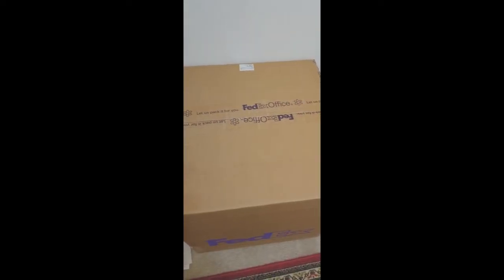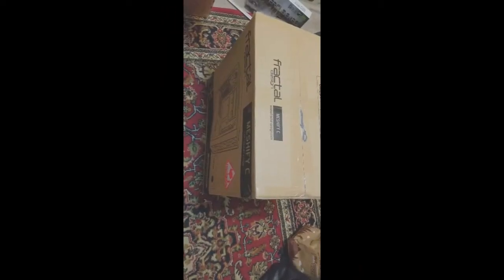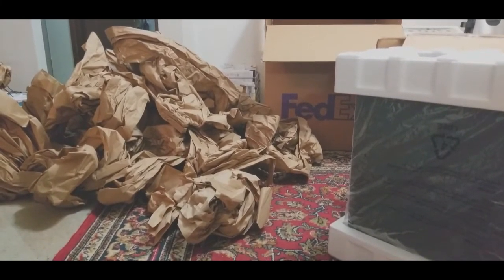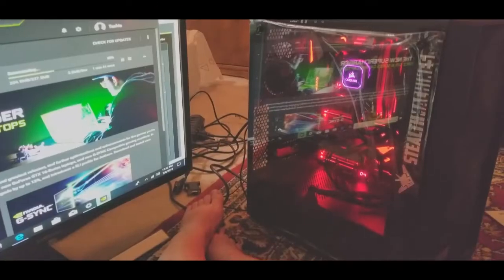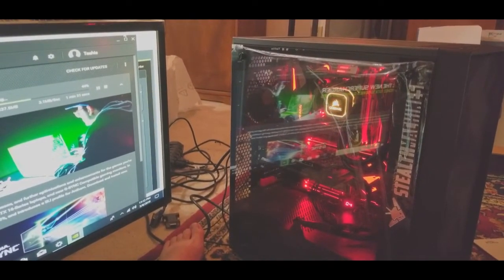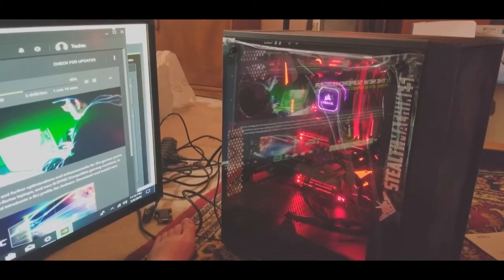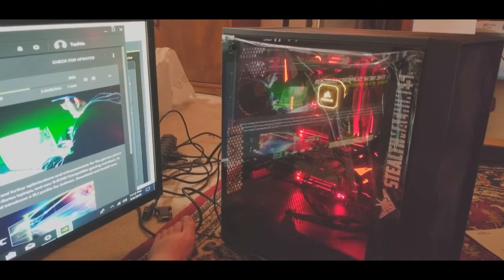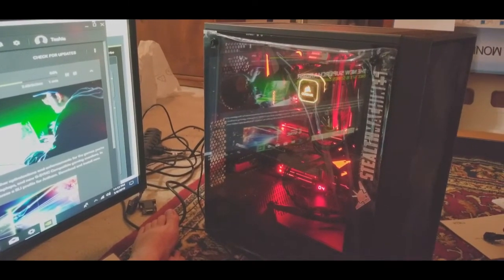My StealthMachine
This is the second PC I've gotten from StealthMachines and again the shopping experience was wonderful, the advice they gave me was great and also saved me quite a bit of money!

The warranty is the best I've found in the U.S. and my last desktop from them, while its 10 years old now, is still going strong.